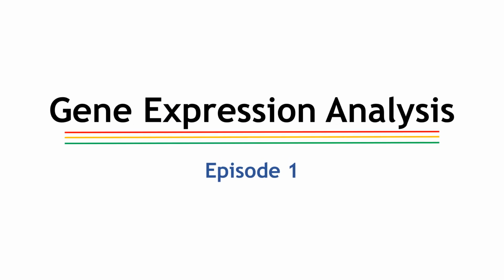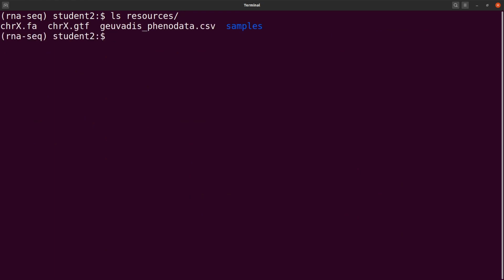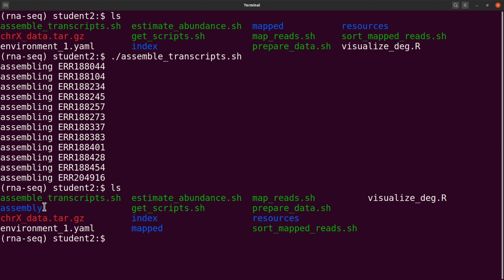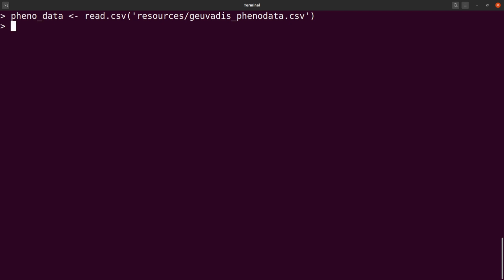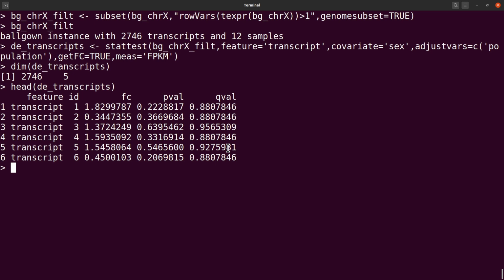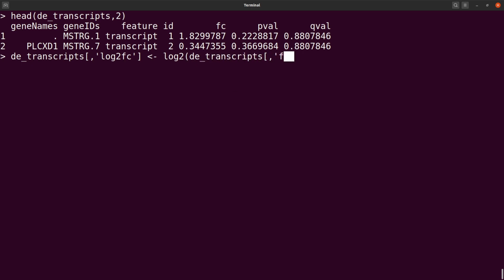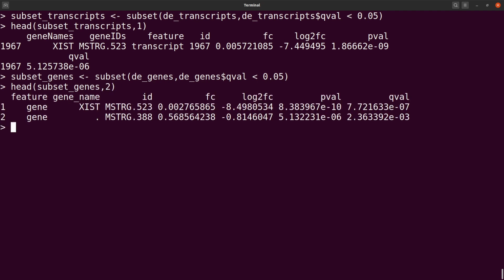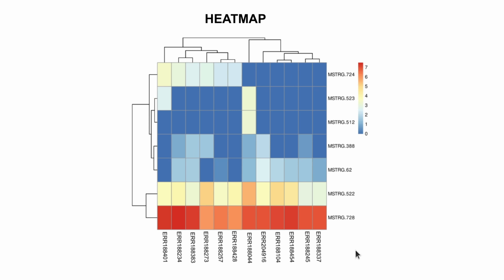How I analyze RNA Seq data using HISAT2 , SAMTOOLS , STRINGTIE BALLGOWN & R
This video shows you how to analyse rna seq data.
Map with hisat2
quantify genes with stringtie
Identify deferentially expressed genes using ballgown
Visualize data using R

Get the master script from my github repo

Download data
    ftp://ftp.ccb.jhu.edu/pub/RNAseq_protocol/chrX_data.tar.gz

Video Chapters
00:00         intro and PC Requirement
01:08         setting up the analysis environment
12:31         download example data
20:24         indexing
26:22         mapping
29:08         sorting mapped reads
32:01         transcript assembly
45:34         estimate abundance
47:14         identify differentially expressed genes and transcripts
01:48:03   data visualization
01:50:04   explore output files
01:55:44   result interpretation